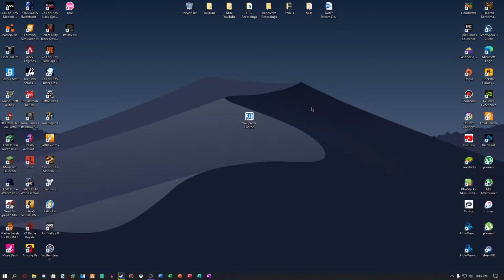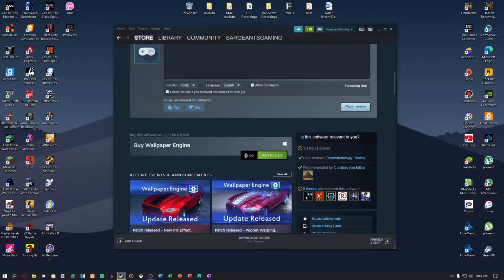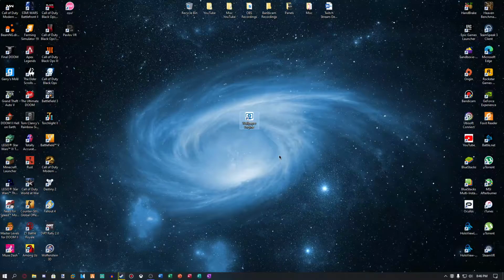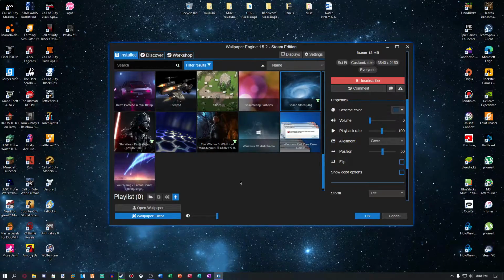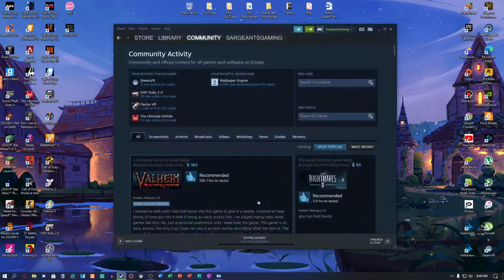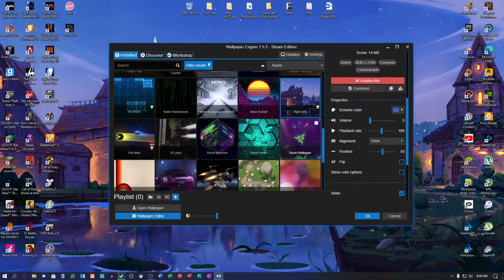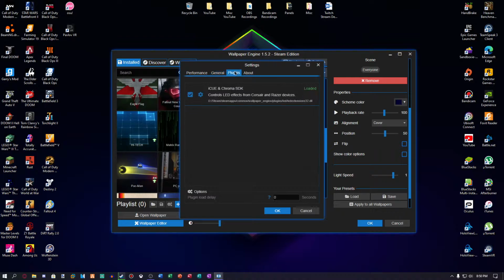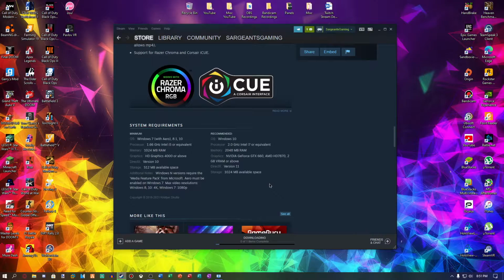How To Get A Live Wallpaper For Windows (2021)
If you would like to download the wallpapers seen in any of my videos, download the folder

This channel would not be possible without the help from Vermont Computing! Check out their website! They will help you build a PC, Gaming PC, or even fix your phone!

Computer Specs, other information:
Intel Core i7-4770K 3.5Ghz, 32GB of Patriot 1600Mhz DDR3, EVGA Nvidia GeForce GTX 1060 6GB, AOC C24G1A 24" (165Hz), Dell SX2210B 24" (60Hz), Coolermaster CMSTORM Devastator Gaming Keyboard, CMSTORM Devastator Gaming Mouse, Lenovo Erazer X510

Recording:
OBS Studio
Editing: